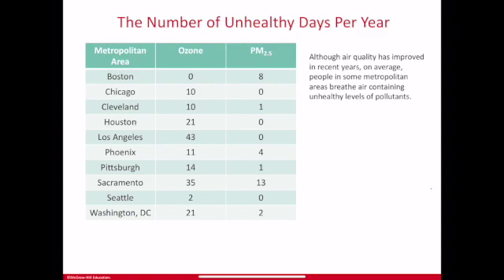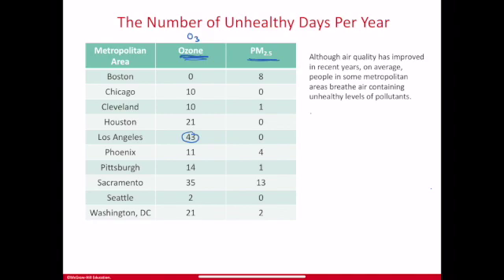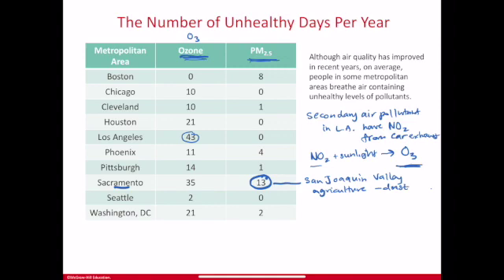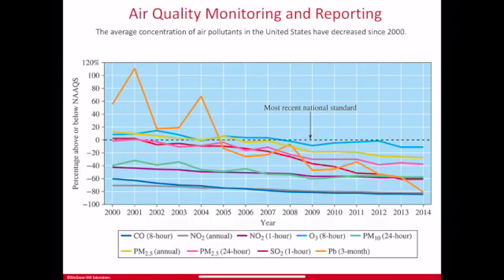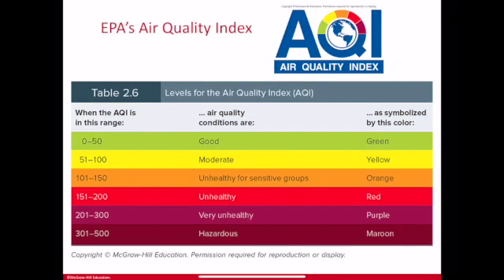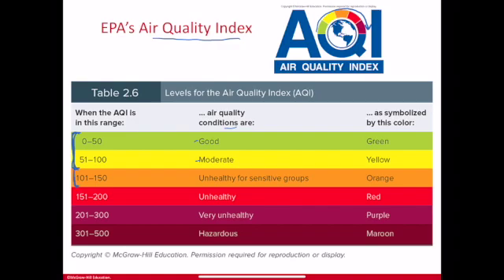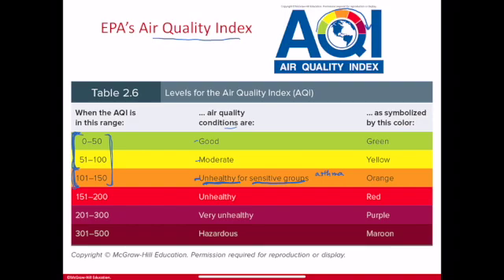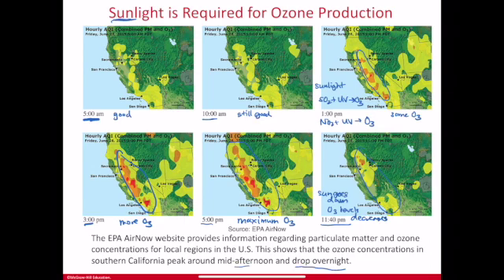Air Quality Index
2.2 Lecture
Air Quality Index, AQI
ozone, particulate matter, PM2.5